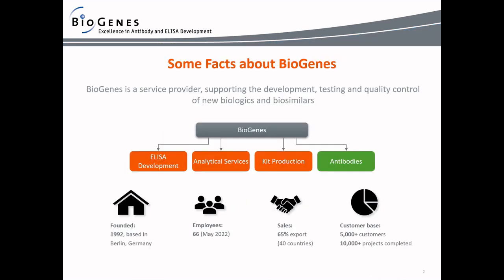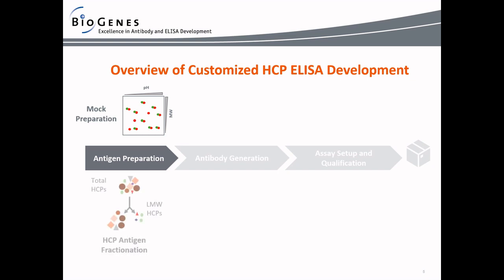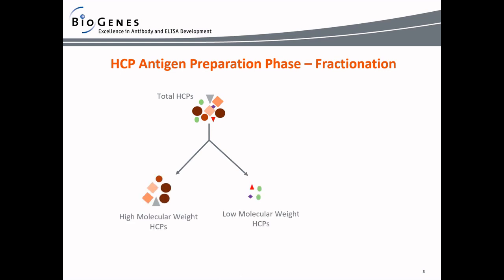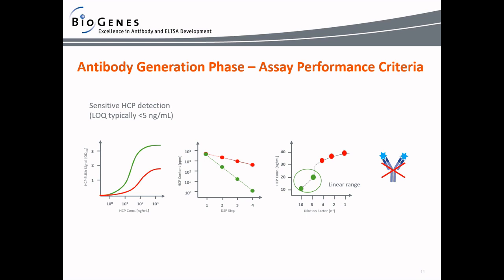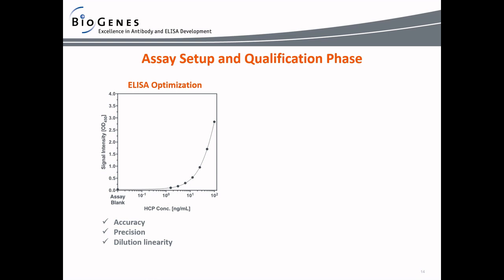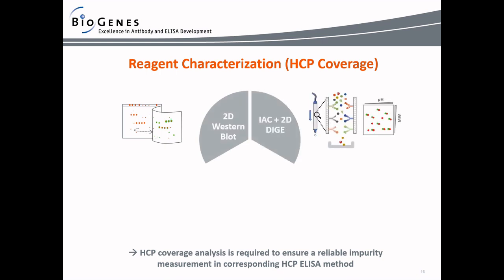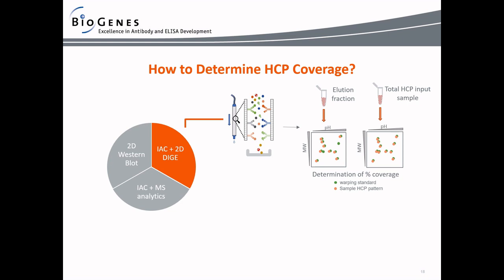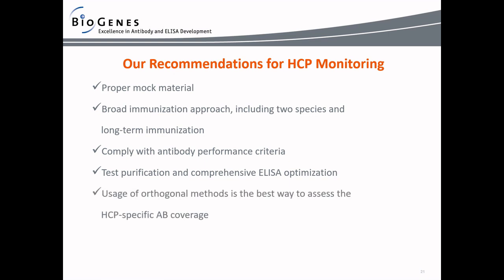Strategies for Successful HCP Monitoring (BioGenes Webinar 2022)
Sophisticated ELISA development strategy supported by orthogonal methods for reagent characterization